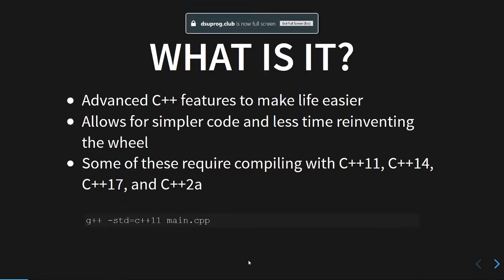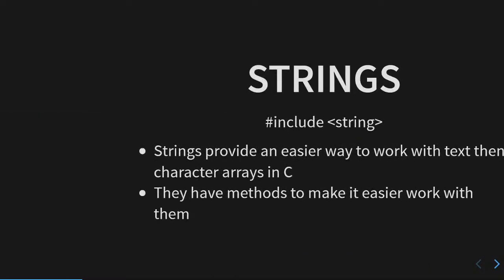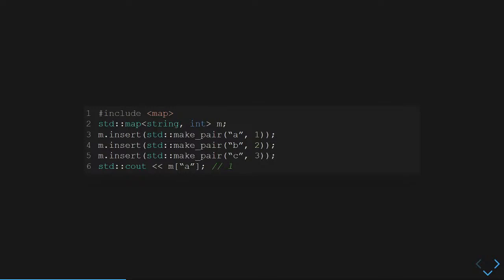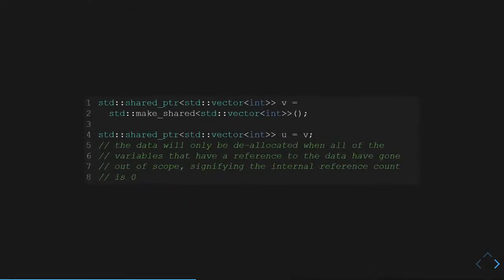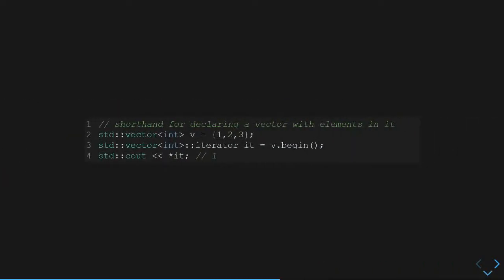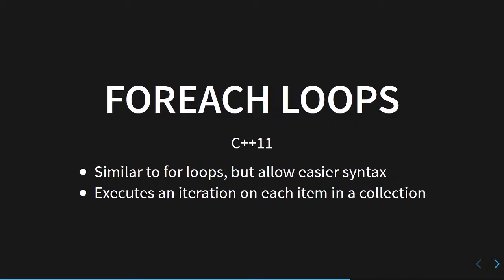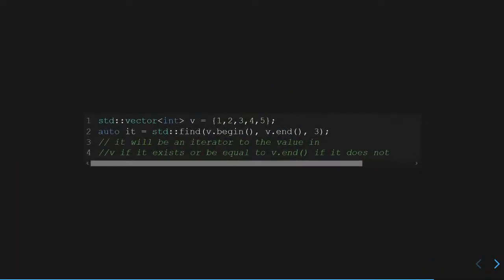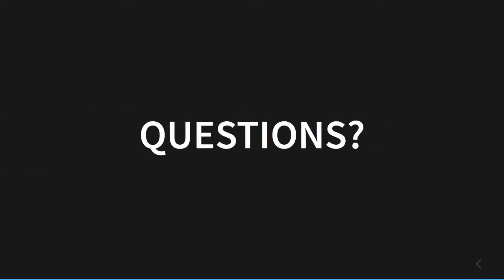Modern C++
Aaron introduces modern C++ features, making it easier and faster to write your programs.